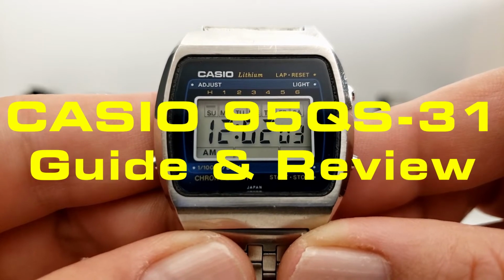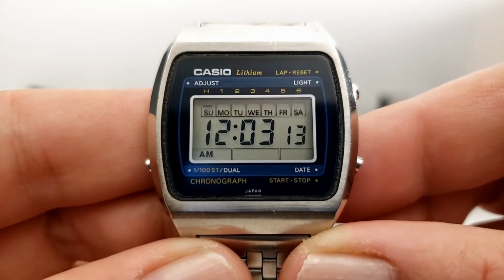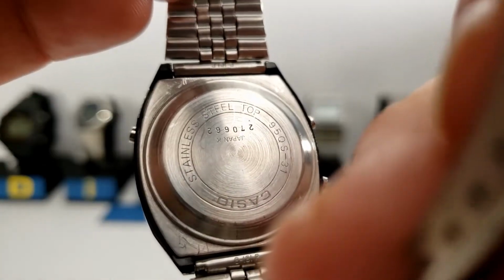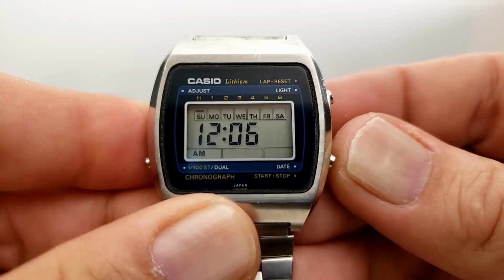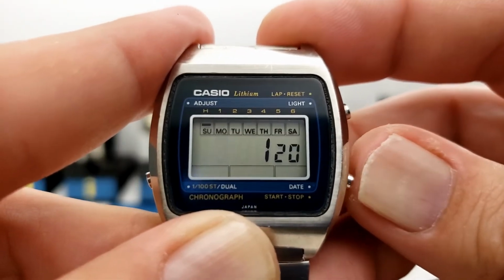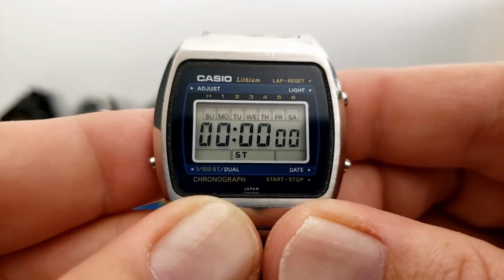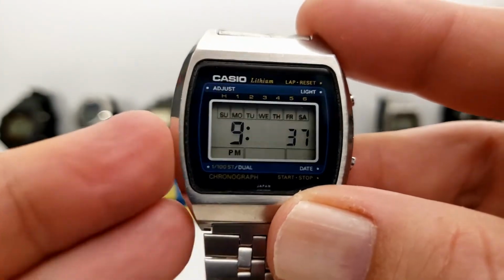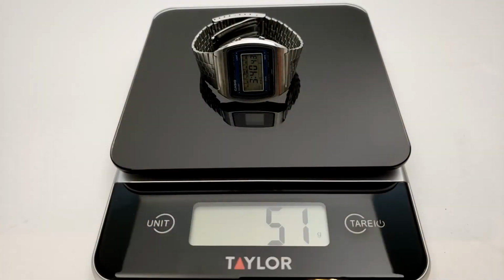Casio 95QS-31 Vintage Chronograph Watch Guide & Review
In this video I take you through the features of the vintage chronograph watch, the 95QS-31.

95 Series

Stainless Steel Band

Used Casio Data Bank Watches